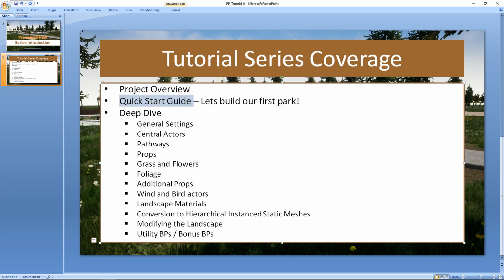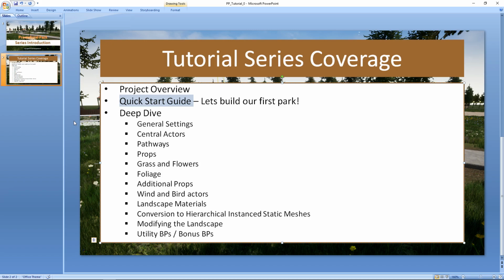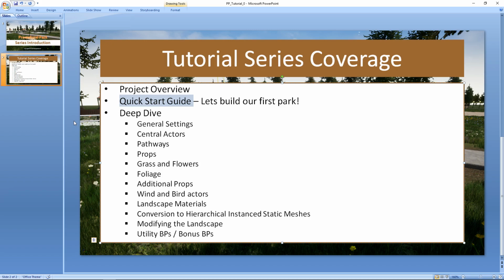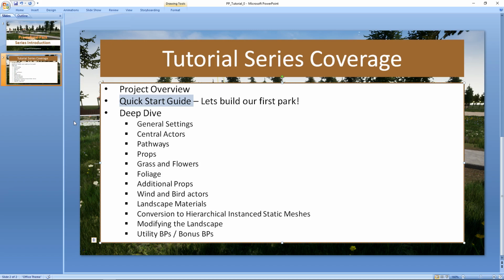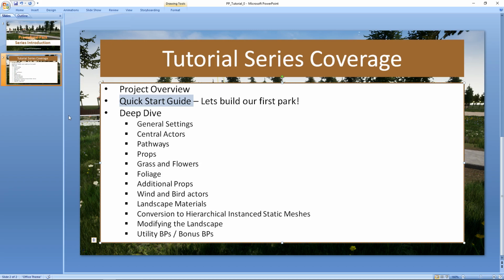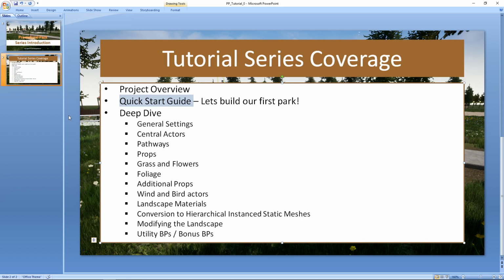Procedural Park - Tutorial 0 - Series Introduction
This is the Tutorial Series introduction for the Procedural Park asset.